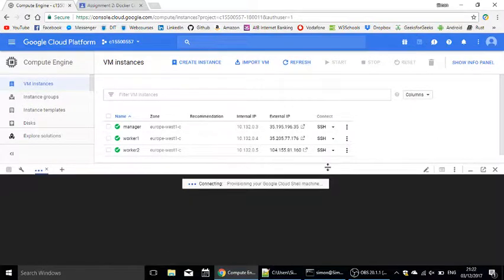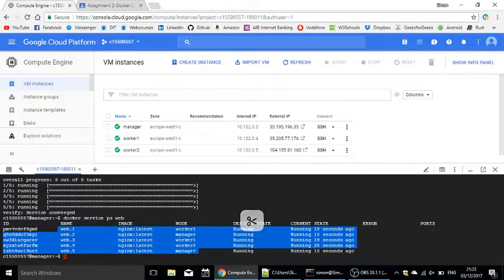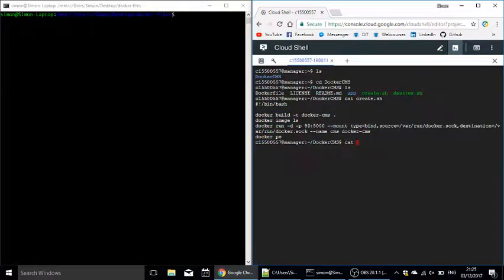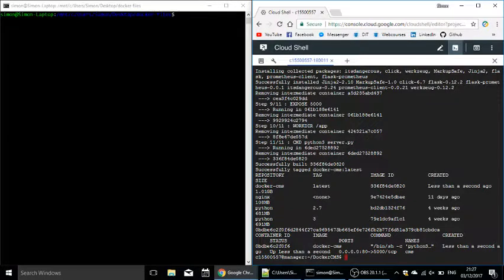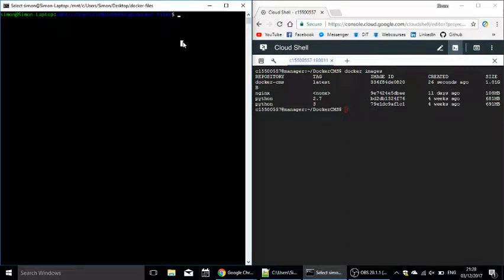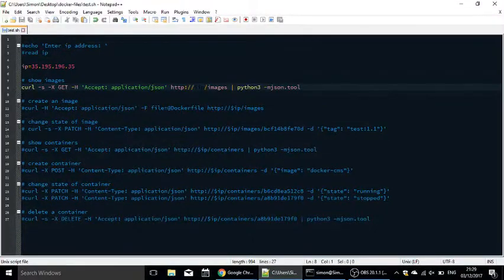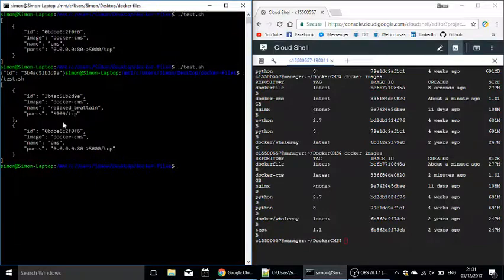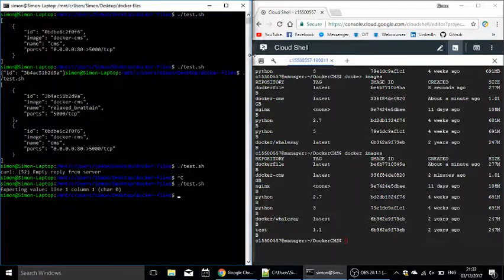Cloud Computing Assignment 2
Running docker in swarm mode and nginx as a service. Demonstrating a custom CMS.